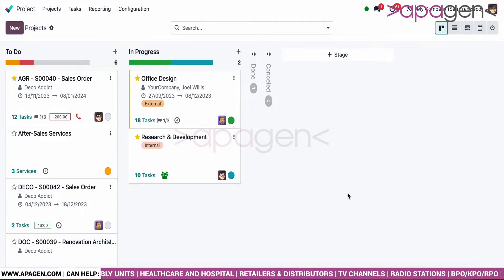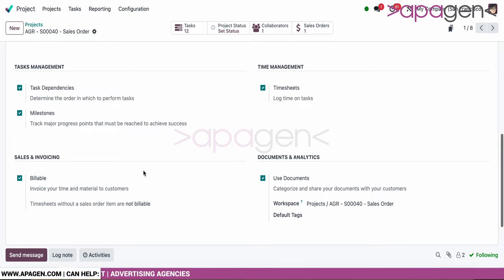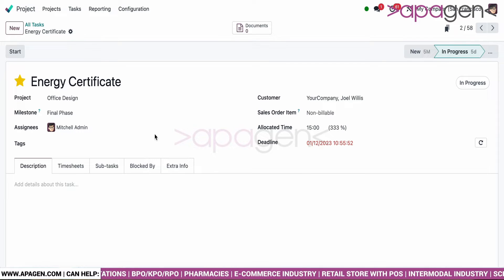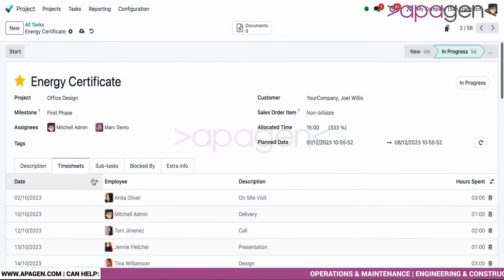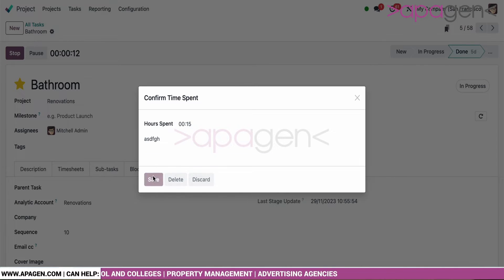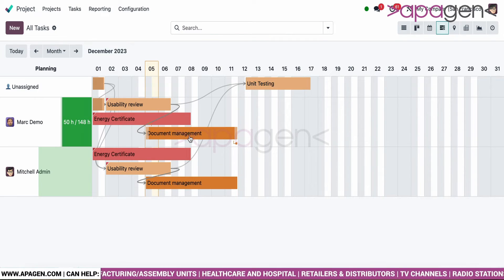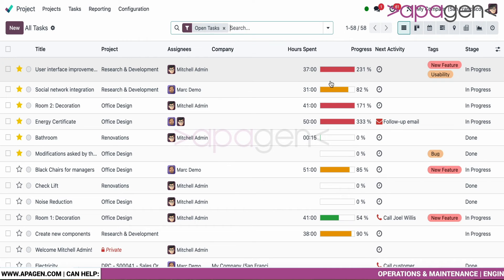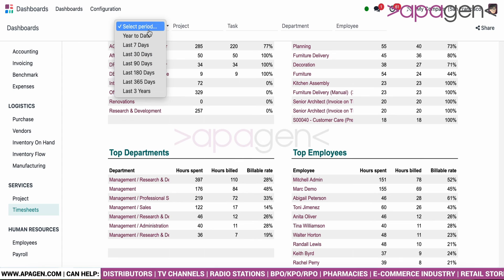Odoo Construction Project Management | Construction ERP Software | Odoo Demo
🏗️ Exciting times with Odoo  in construction project management! Dive into innovation and seamless workflows. Ready to transform your projects? 🚀